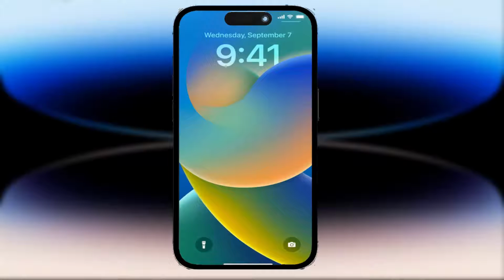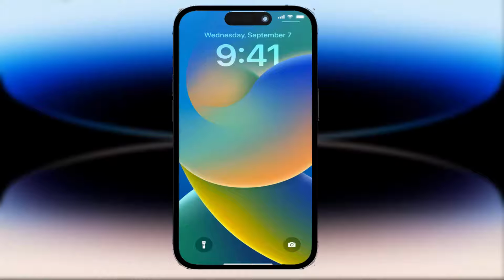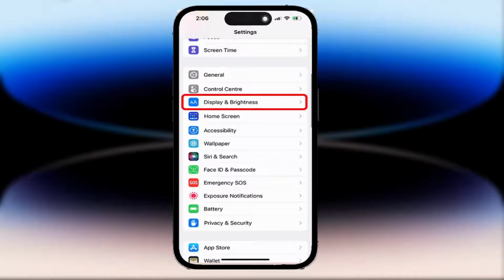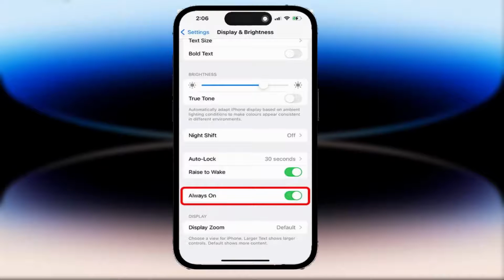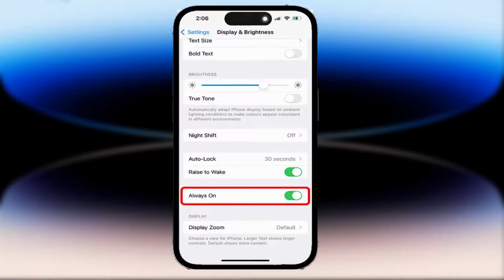How to Enable or Disable Always on Display in iPhone 14 Pro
How to Enable or Disable Always on Display in iPhone 14 Pro 2022
How to Turn on Always on Display in Iphone 14 Pro
How to Enable or Disable Always on Display in iPhone 14 Pro Max